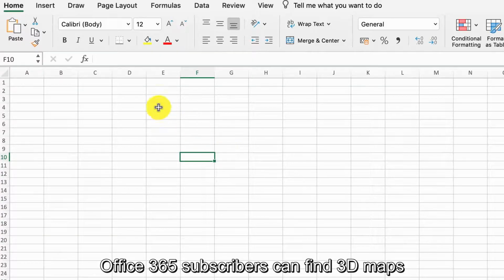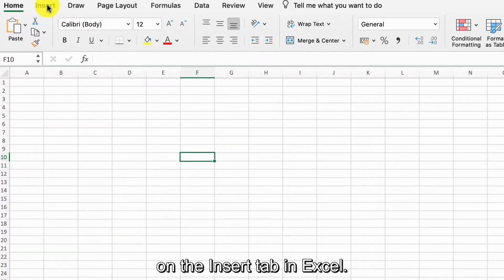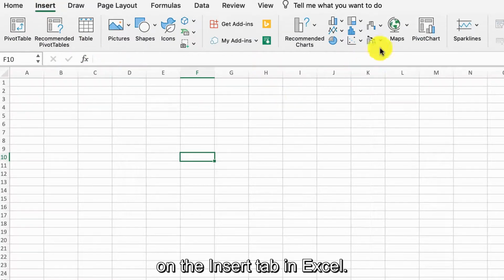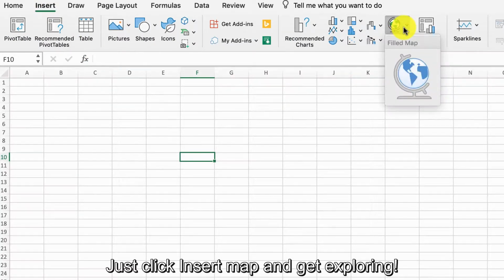An Excel trick so clever you could lick it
Excel. A critical app. But also one that can make you fall asleep. Especially when you’re using it to try to present data to other people.

Did you know there’s a way to share data in a more dynamic way?

It’s called Microsoft 3D Maps. And it’s so beautiful you could lick it.

We’ve created a brand new video to tell you all the benefits of 3D Maps, and where to find it in Excel.